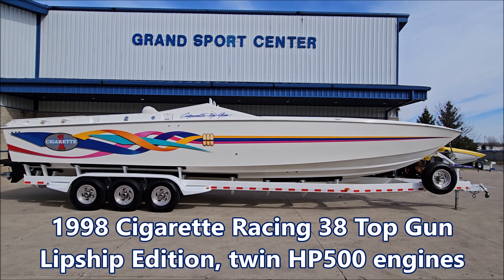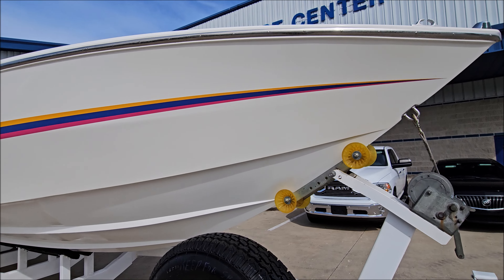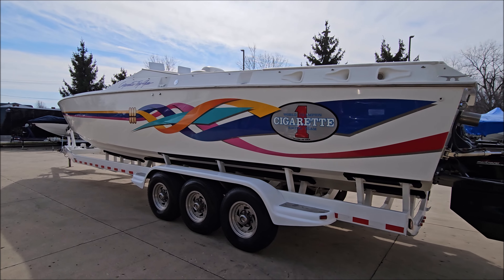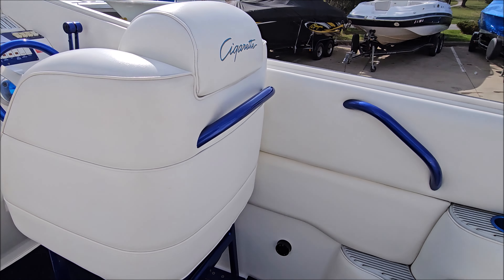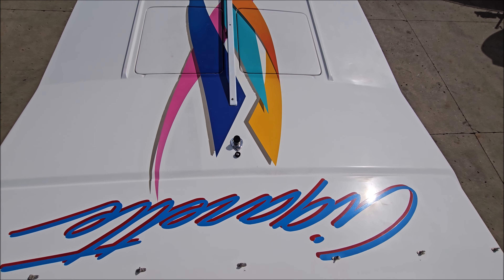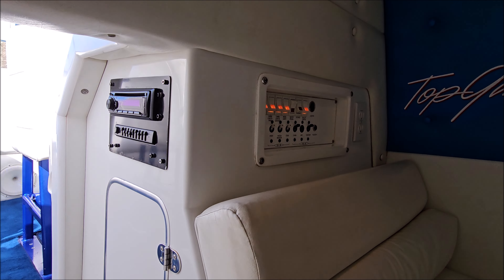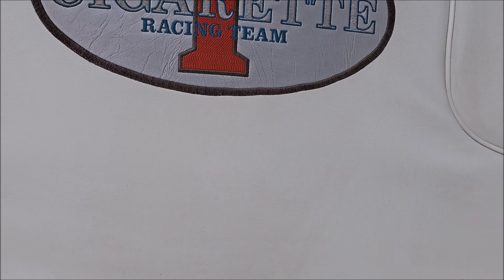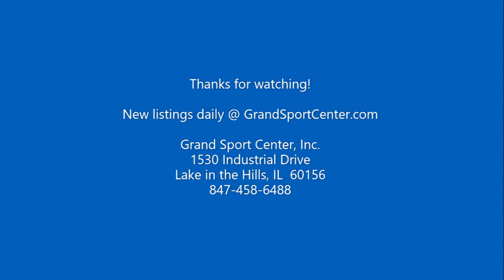Clean classic! Walk-thru of a 1998 Cigarette 38TG. Twin HP500 engines. Original paint and interior!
Today we walk through a 1998 Cigarette 38 Top Gun, Lipship Edition boat with twin HP500 engines, Bravo drives, original paint and interior on a custom trailer.  Deep vee hull.  Listed for sale April of 2024.

Full listing details:  1998 Cigarette 38 Top Gun

LipShip Edition with embroidered logo on dash pad.  Fresh twin Mercury HP500 engines, under 10 hours on complete long-blocks.  Bravo drives, K-plane trim tabs, hydraulic steering, and 3-blade stainless props.  Polished exhaust risers, with stainless thru hull exhaust tips.

Original custom paint in great shape!  Original interior.  Roomy sunpad, push button power engine hatch.  Rear bench seat, removable cockpit carpet, drop down driver and passenger bolster seats.  Color matched dash panels with Gaffrig gauges.  Drive and tab indicators.  Compass.  Color matched steering wheel.   Color matched controls, split Gaffrig throttles and shifters.  Flip up wind deflectors.

Includes a snap on cockpit cover.

Cuddy cabin with acrylic table, salon seating, ice box, and vee berth sleeper.  Enclosed head with pump out potty.

Includes a triple axle custom trailer with custom wheels and spare.